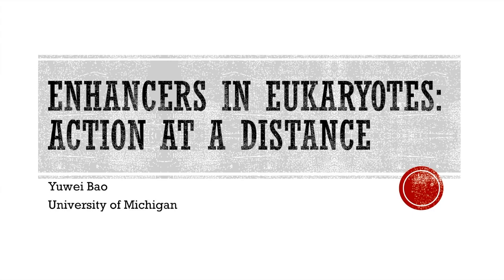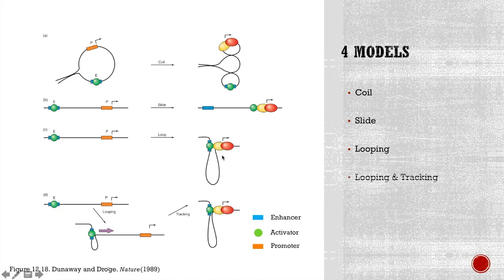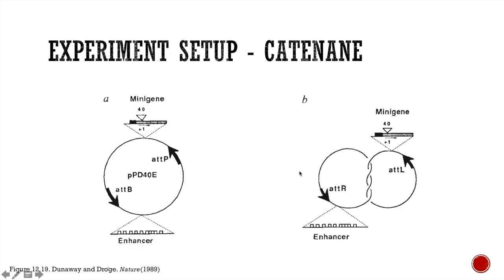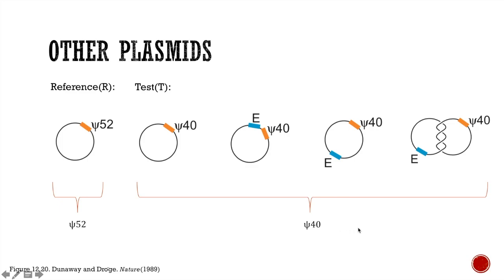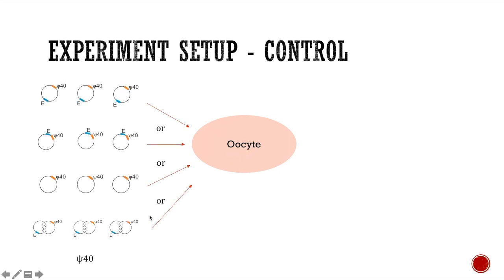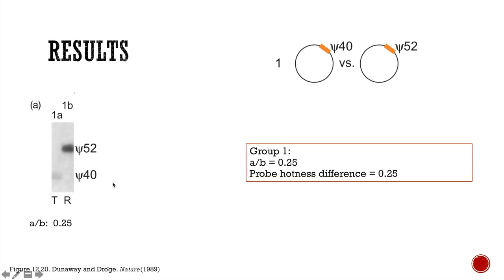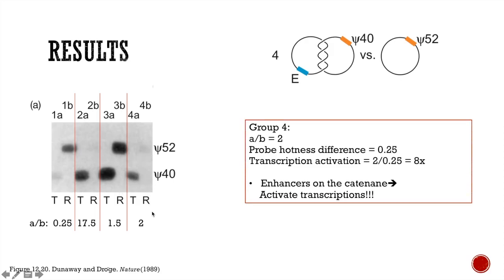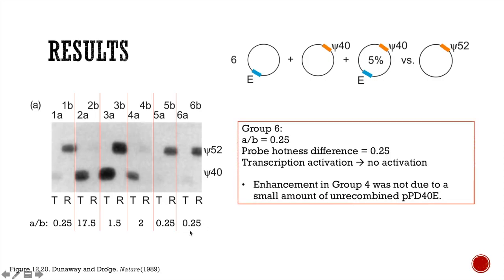Figures 12.18-12.20 Catenane experiment to show enhancers likely function by looping.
This video describes an experiment that showed the enhancers didn't have to be on the same DNA as the promoter, as long as they are physically linked to the promoter.  These data ruled out several mechanisms of enhancer function and strongly suggested looping was involved. These are figure 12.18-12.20 in Molecular Biology 5th edition by Robert Weaver.  This video was made for MCDB 427, a molecular biology course at the University of Michigan